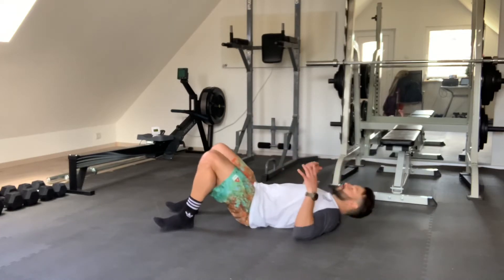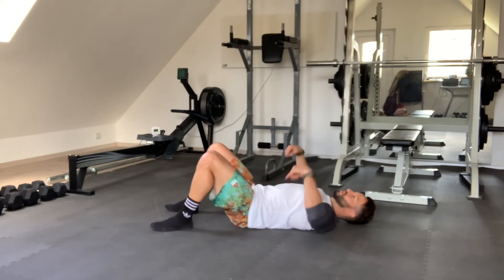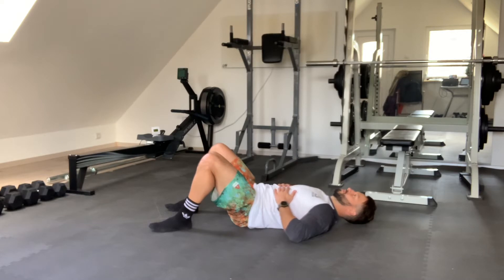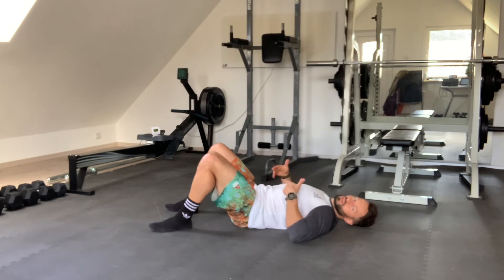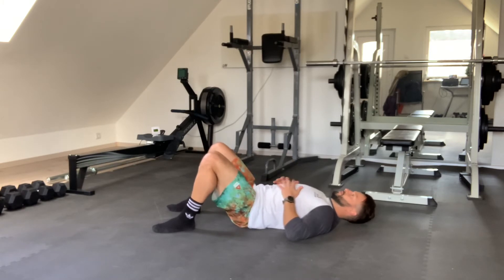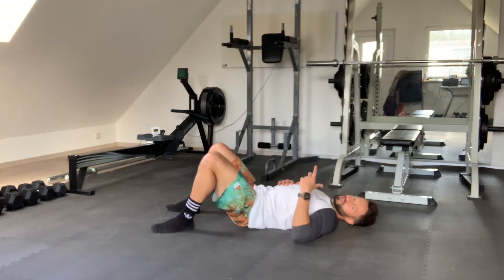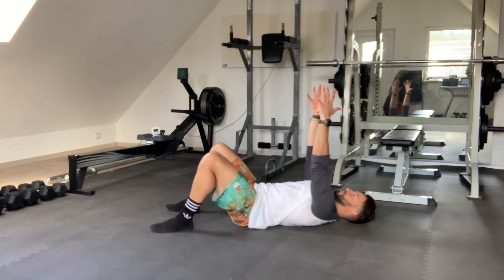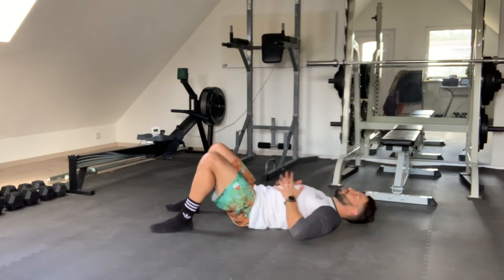Supine Breathing Abs